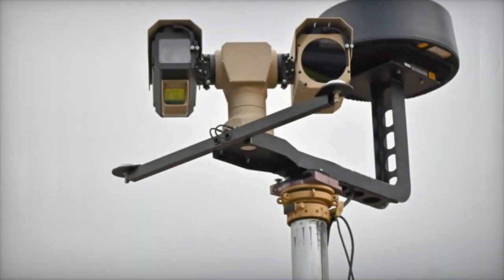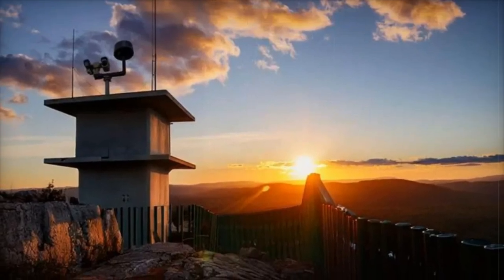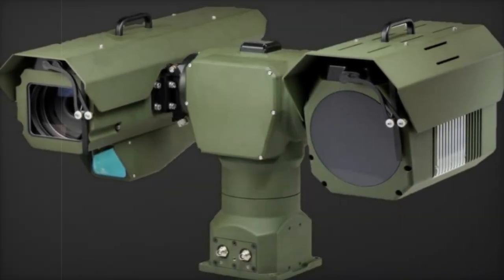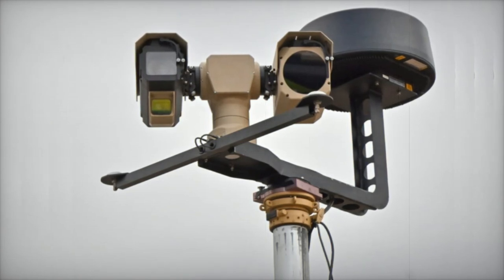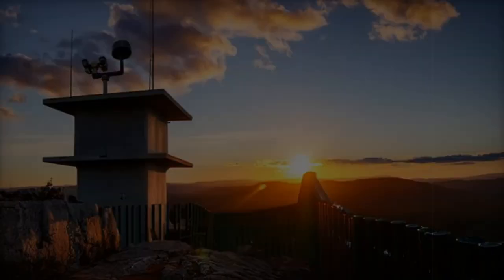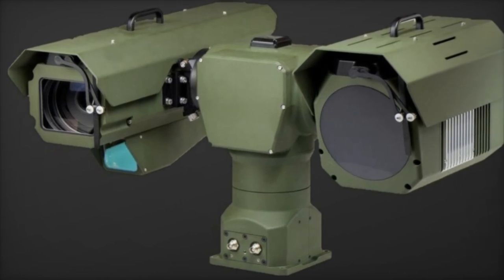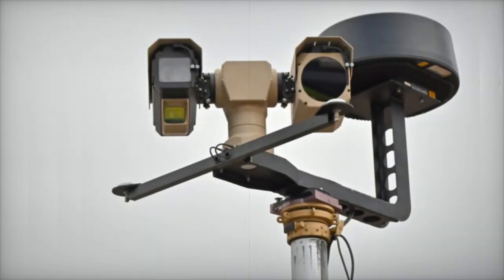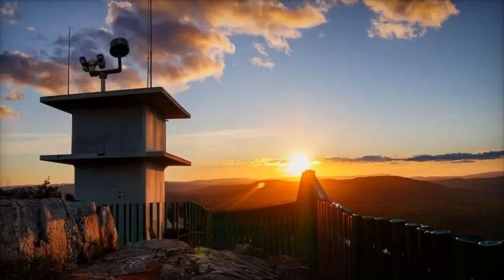Hensoldt South Africa expands border security with new Bushbaby 200 long range surveillance system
Hensoldt South Africa has unveiled the Bushbaby 200, an advanced long-range electro-optical surveillance system designed for military, defense, and security applications. The Bushbaby 200 builds on the Bushbaby 100, offering enhanced day and night surveillance with features like panoramic thermal imaging, electro-optical cameras, and a laser rangefinder. With a 360° azimuth rotation and an elevation range from -45° to +95°, this system is capable of detecting vehicles and humans at distances up to 36.7 kilometers. Built to withstand harsh environments, the Bushbaby 200 is ideal for border control, anti-poaching, and infrastructure monitoring. Learn more about the Bushbaby 200's capabilities and its role in advancing surveillance technology.